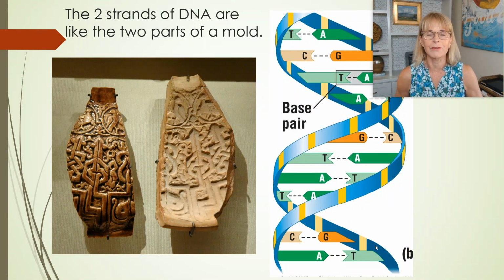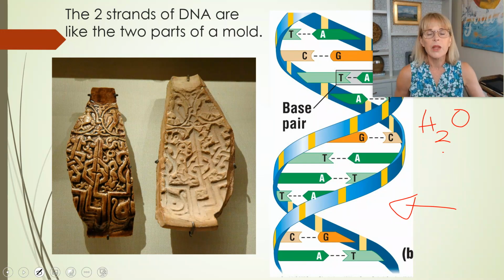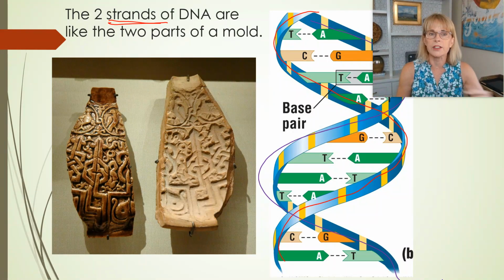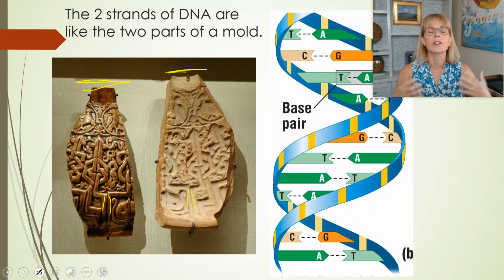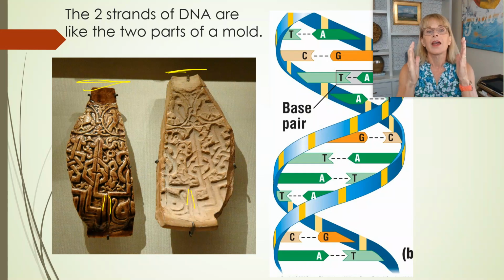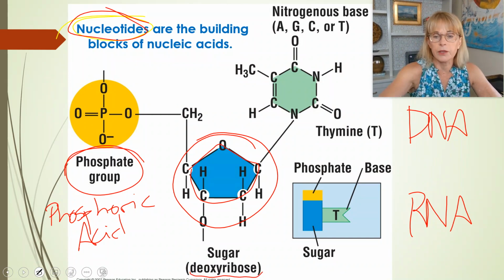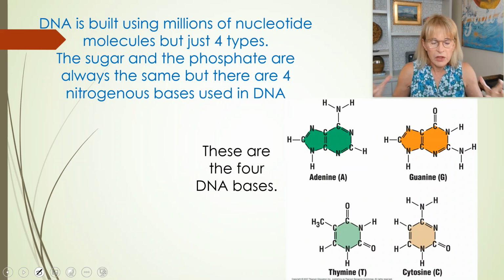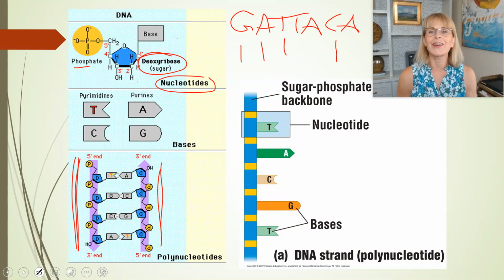Lab 3 - Part 1 - DNA lab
DNA essentials lab - lecture 1